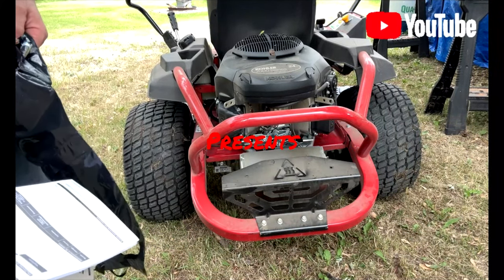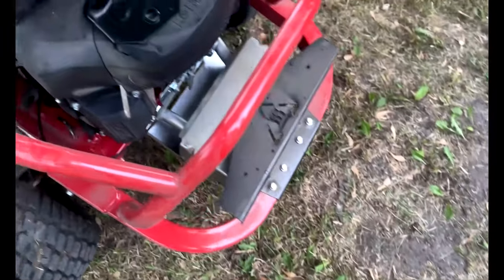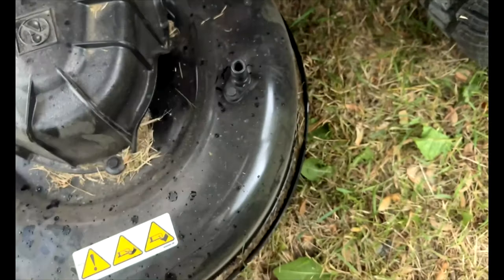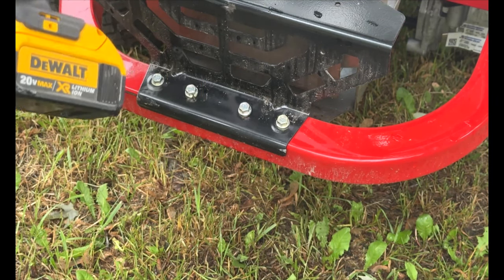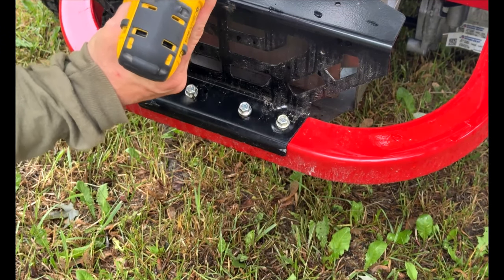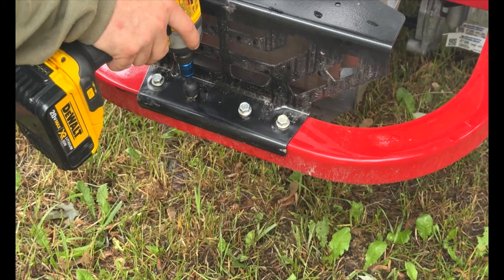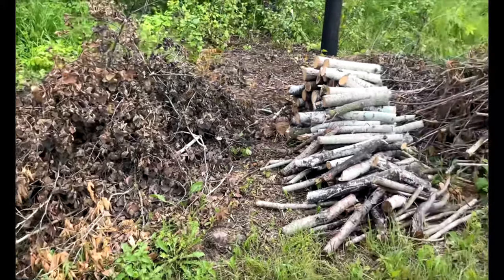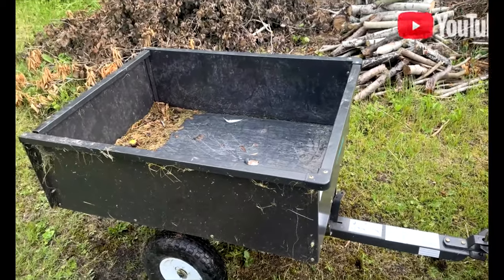Troy-Bilt Mustang Z54 Hitch Plate Installation And First Hook Up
Installing a hitch plate on a Troy-Bilt Mustang Z54 zero turn mower that I found with the owner's manual. First hook up to my lawn cart for use. Installation of a hose adapter that goes to the mower deck to clean out the bottom.